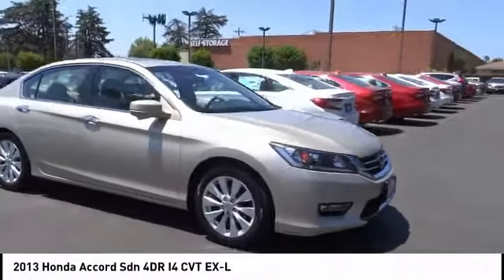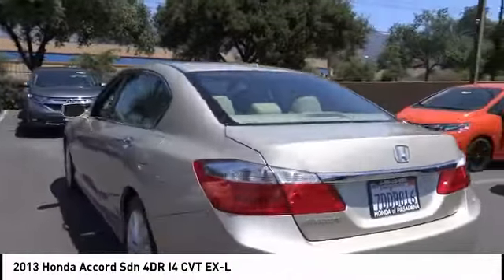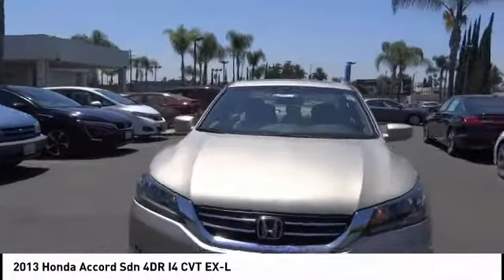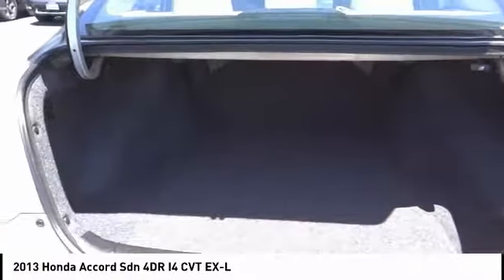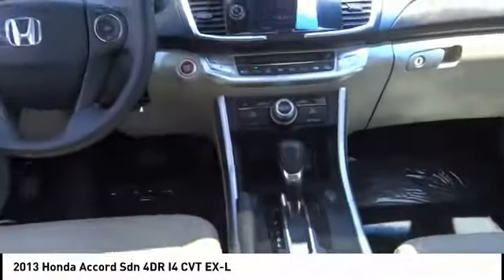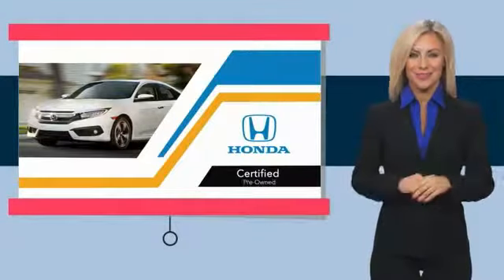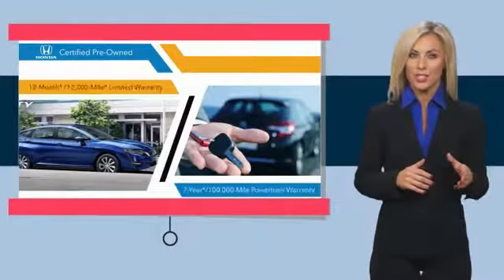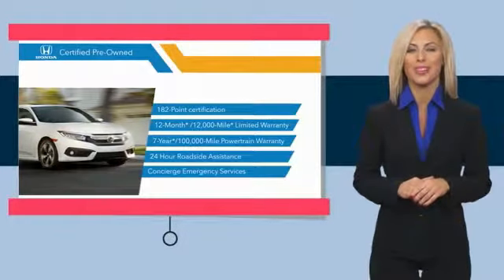2013 Honda Accord Sdn Pasadena Los Angeles Glendale Alhambra Cerritos Orange County 181543A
2013 Honda Accord Sdn 4DR I4 CVT EX-L

HONDA OF PASADENA IS A NEW AND USED HONDA DEALERSHIP PROUDLY SERVICING LOS ANGELES, PASADENA, GLENDALE, ALHAMBRA, CERRITOS, & ALL NEARBY CITIES. THIS BEIGE 2013 Honda ACCORD SDN IS EQUIPPED WITH A 2.4L DOHC MPFI 16-valve i-VTEC I4 engine, AUTOMATIC TRANSMISSION, AND RECEIVES AN ESTIMATED 27 City/36 Hwy MPG. CONTACT HONDA OF PASADENA TO SCHEDULE A TEST DRIVE AND TAKE THIS 2013 Honda ACCORD SDN HOME TODAY, OR VISIT OUR SHOWROOM CONVENIENTLY LOCATED AT 1965 E. FOOTHILL BLVD, PASADENA, CA 91107. STOCK #: 181543A | 2013 Honda Accord Sdn 4dr I4 CVT EX-L CARFAX Certified 1-Owner 2013 Honda ACCORD SDN 4DR I4 CVT EX-L **Carfax Certified One Owner**, ** Carfax One Owner**, **Clean Carfax**, **Local Trade**, **Low miles For this Year**, Honda Certified, 1.9% APR FIN. , Navigation System. 36/27 Highway/City MPG** CARFAX One-Owner. Clean CARFAX. Certified. Honda Certified Used Cars Details: * Transferable Warranty * Powertrain Limited Warranty: 84 Month/100,000 Mile (whichever comes first) from original in-service date * Vehicle History * Warranty Deductible: $0 * Roadside Assistance * Limited Warranty: 12 Month/12,000 Mile (whichever comes first) after new car warranty expires or from certified purchase date * 182 Point Inspection To see more quality vehicles like this one right here just Awards: * 2013 KBB.com 10 Best Family Cars * 2013 KBB.com 10 Best Late-Model Used Cars Under $15,000 * 2013 KBB.com Best Resale Value Awards * 2013 KBB.com 10 Best New Sedans Under $25,000 * 2013 KBB.com Brand Image Awards 2016 Kelley Blue Book Brand Image Awards are based on the Brand Watch(tm) study from Kelley Blue Book Market Intelligence. Award calculated among non-luxury shoppers. Kelley Blue Book is a registered trademark of Kelley Blue Book Co., Inc. Stock #: 181543A | VIN: 1HGCR2F85DA159660 | 2013 Honda Accord Sdn 4dr I4 CVT EX-L Honda of Pasadena AT HONDA OF PASADENA, OUR GOAL IS TO SELL THE BEST VEHICLES AT THE LOWEST PRICES AND TREAT OUR CUSTOMERS WITH RESPECT. AS A CALIFORNIA HONDA DEALER, WE BELIEVE WHEN YOU CHOOSE HONDA OF PASADENA YOU ARE MAKING THE RIGHT CHOICE.